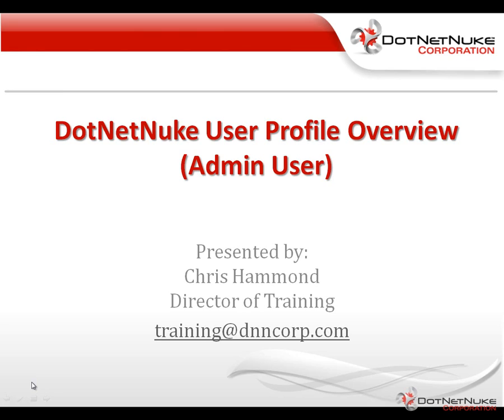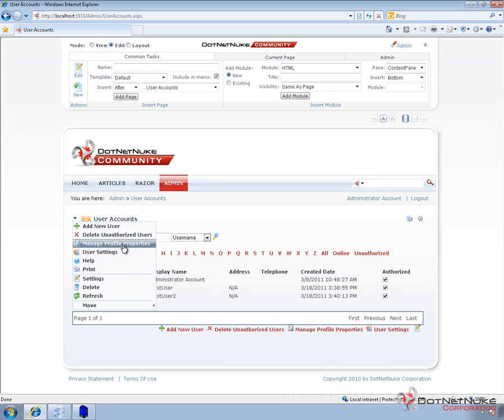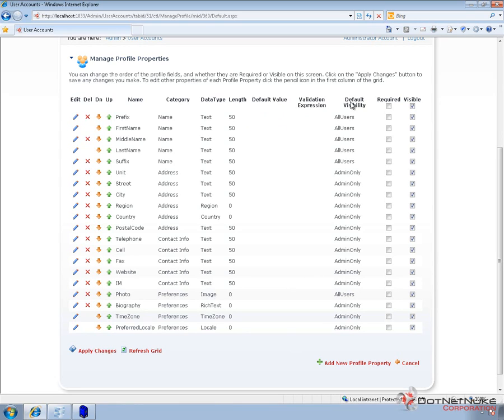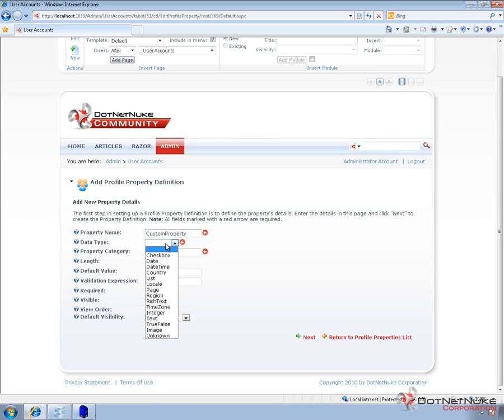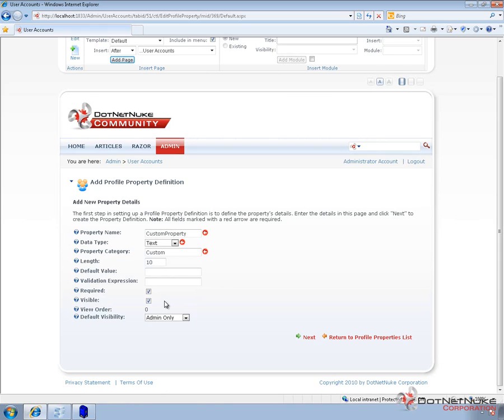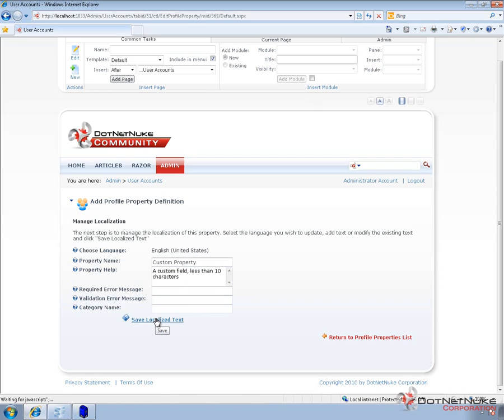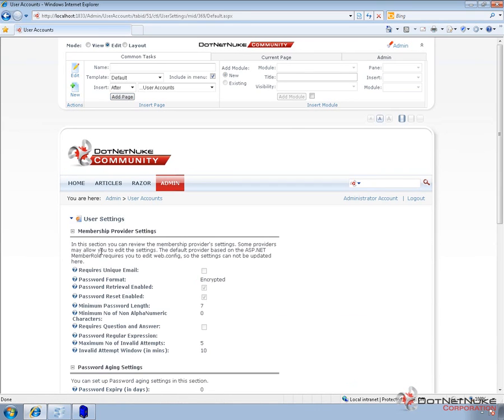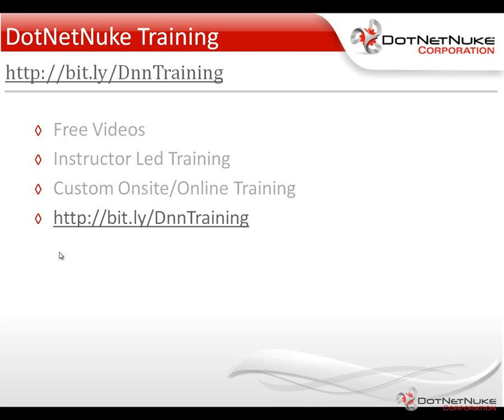User Profile Overview - admin user